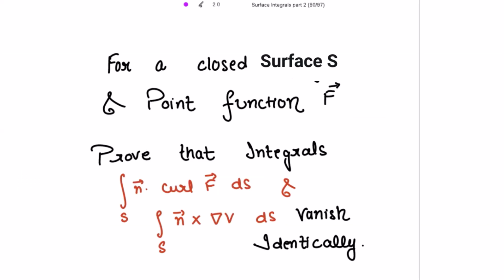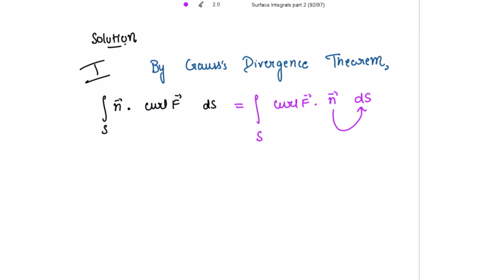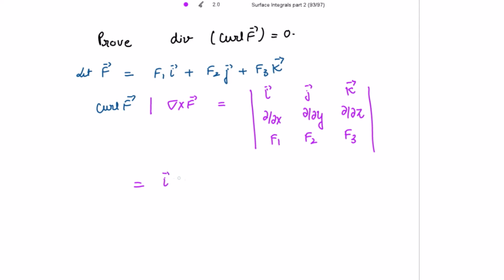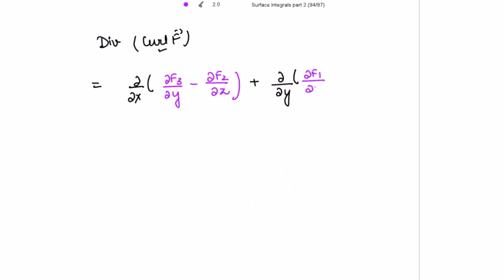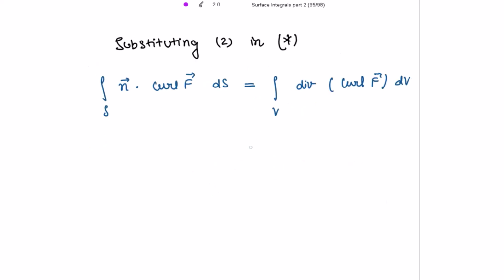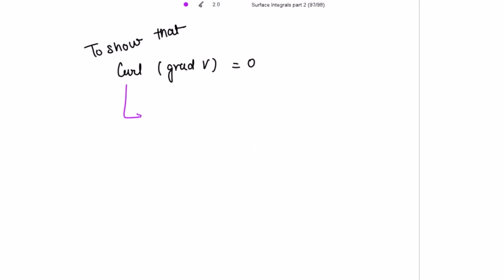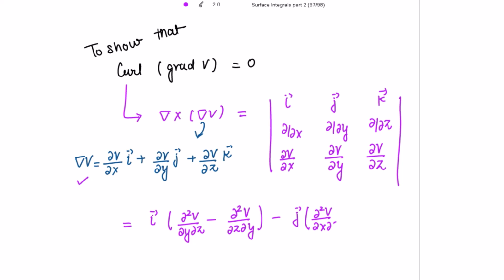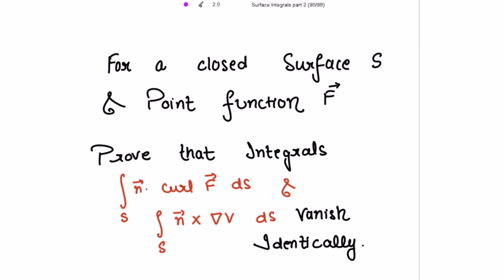Gauss Divergence Theorem Examples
gauss divergence theorem examples pdf

what is gauss divergence theorem

explain gauss divergence theorem

gauss theorem example

gaussian divergence theorem

divergence theorem examples

gauss law divergence theorem

divergence theorem gauss law

divergence theorem gauss

divergence theorem explained

gauss law divergence

examples of gauss divergence theorem

divergence example problems and solutions

state and explain gauss divergence theorem

gauss divergence theorem physics notes

divergence theorem examples pdf

what is gauss divergence theorem in physics

proof of divergence theorem

gauss theorem 2d

3d divergence theorem

Surface Integral over closed surface bounded by cone x²+y²= z² and plane z = 1
Surface integral over cone and plane